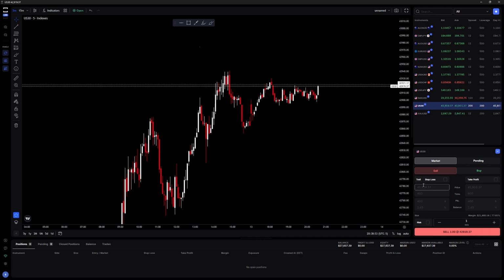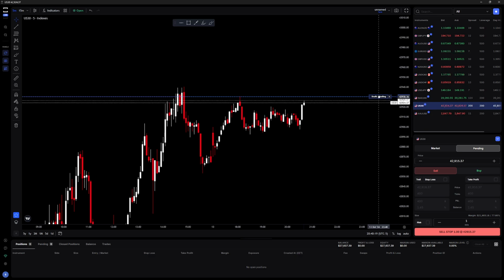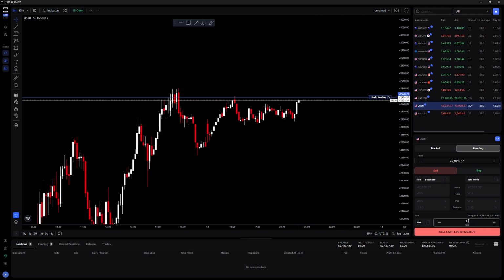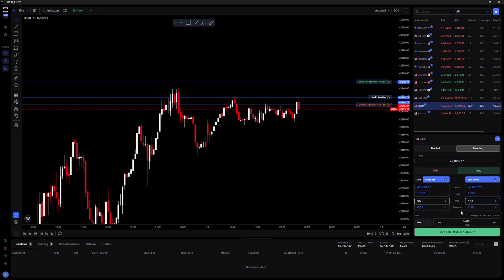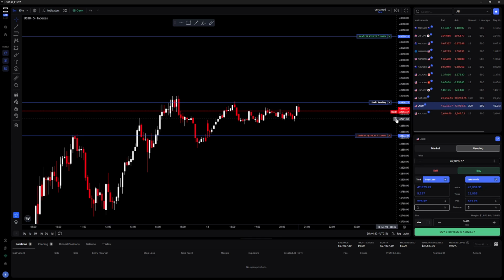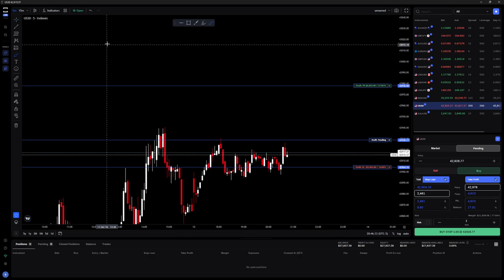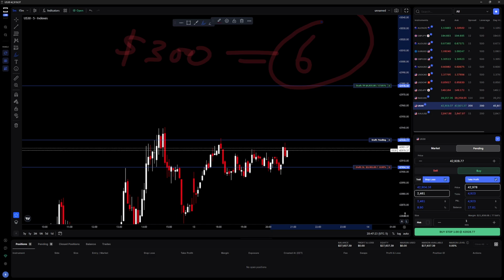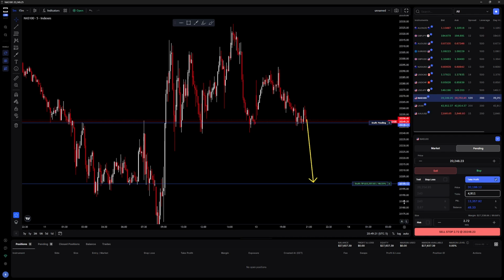Using a Risk Calculator with Trade Locker for Smarter Trading